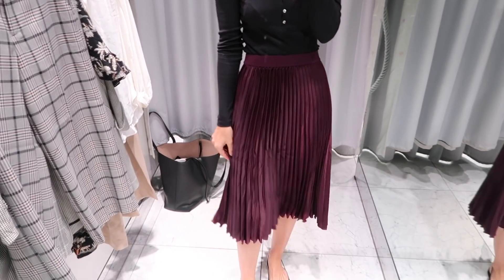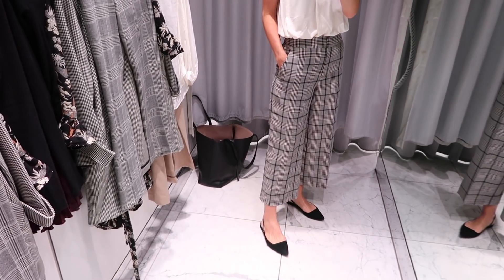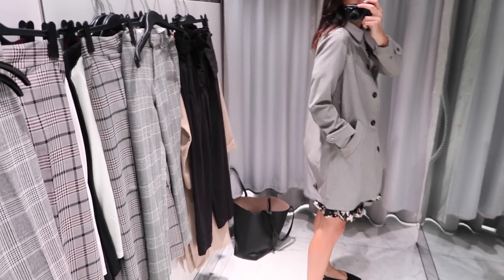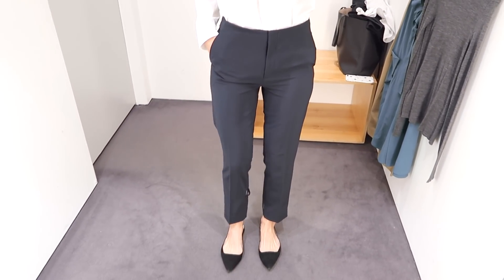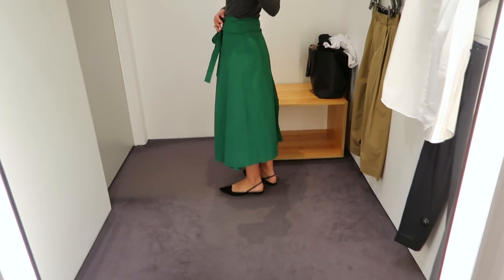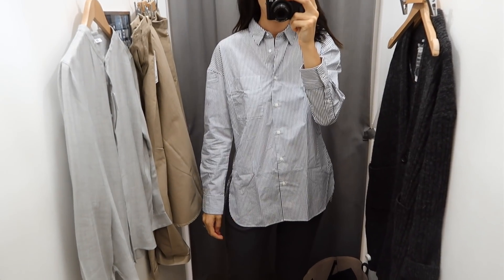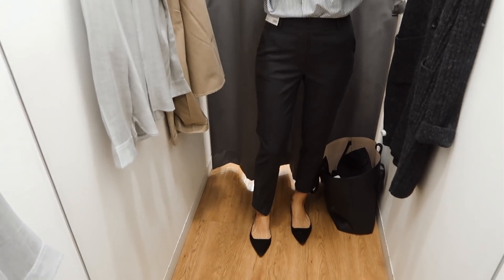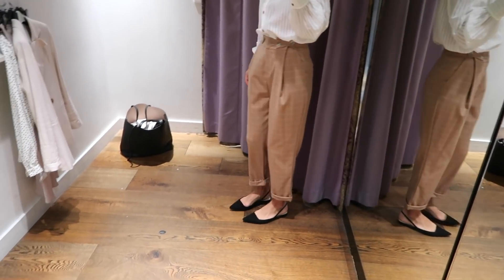SHOPPING FOR AFFORDABLE WORKWEAR BASICS UNDER $150 - Work Wardrobe Style | Mademoiselle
I’m bring you (window) shopping with me for affordable work wardrobe basics. Everything I found is under $150 AUD! I’ve linked each piece in the description box below! x

BEAUTY NOTES
Marc Jacobs Coconut Primer, Tarte Rainforest of the Sea Water Foundation, Rimmel Lasting Finish 25Hr Concealer, Nudestix All Over Bronze Color in Sunkissed, NARS Blush in Gina, Anastasia Beverley Hills Sultry Palette, Maybelline Hypersharp Wing Liner, Peter Thomas Roth Lashes to Die for Mascara, Benefit Gimme Brow, Saint Laurent Tatouage Couture Lipstick